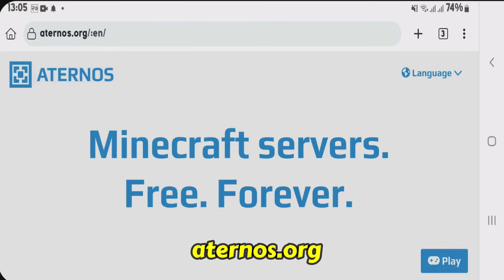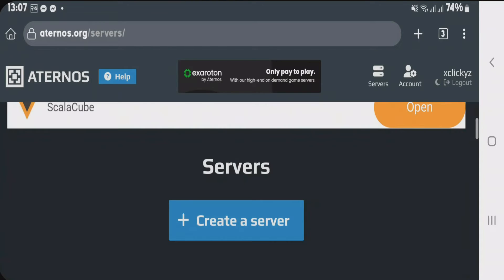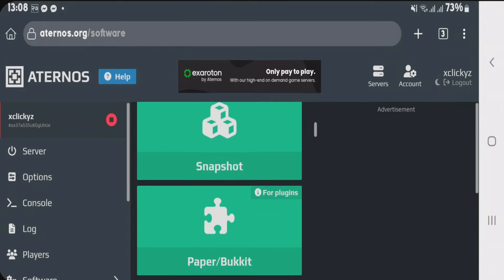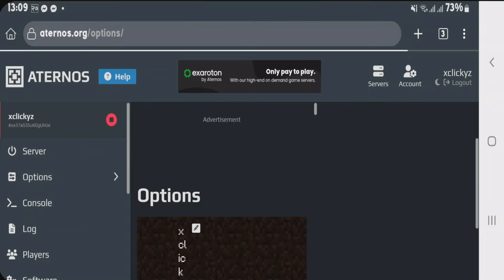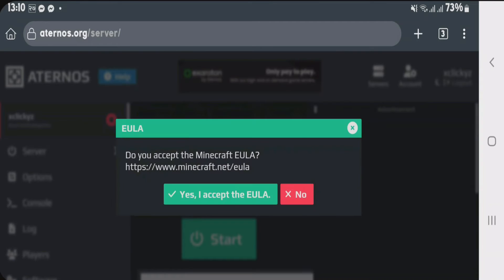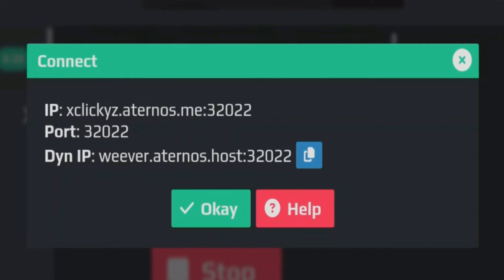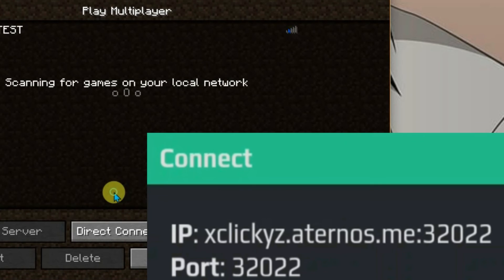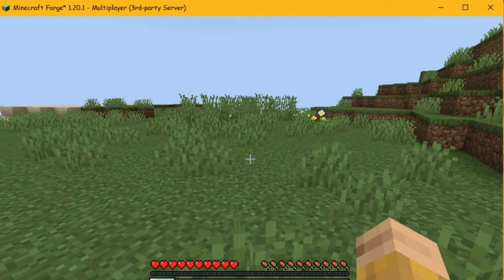How to create free Minecraft Server!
In this video, i will show you how you can create a minecraft server for free and play with your friends on online.. You can play minecraft multiplayer with your friends.

Declaration: This video and my platform do not endorse any illicit undertakings. The materials presented on my channel are intended solely for educational, informative, or entertaining purposes.